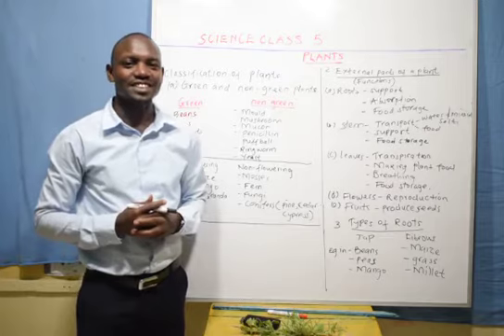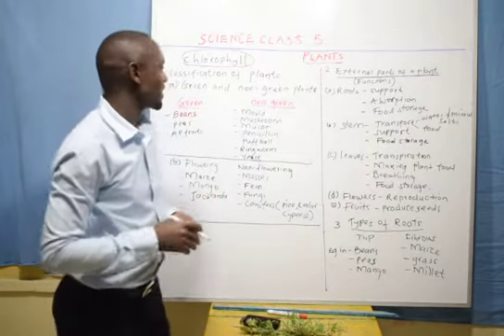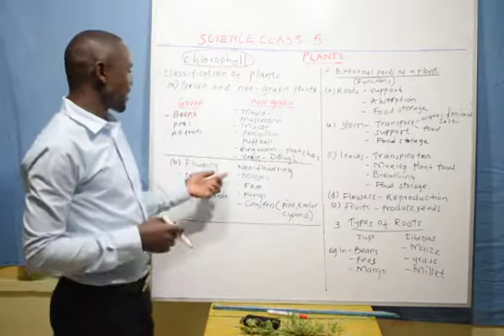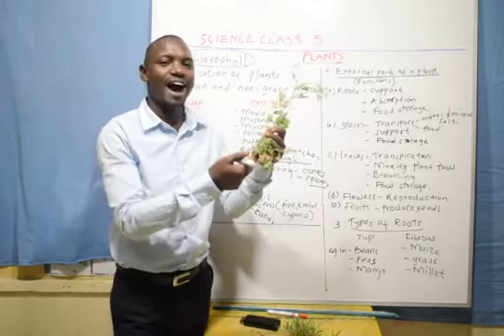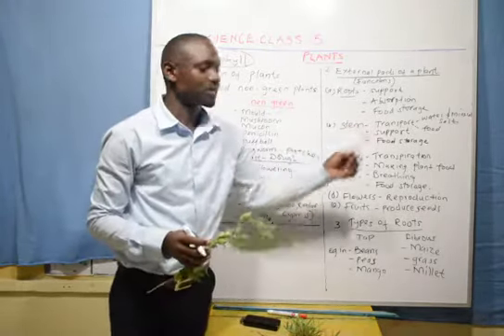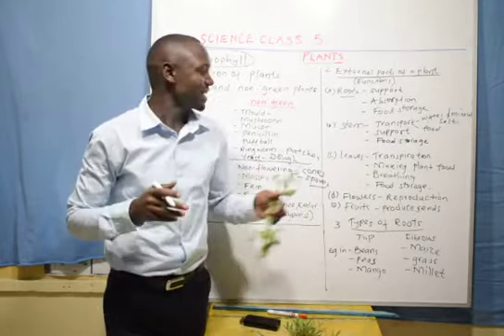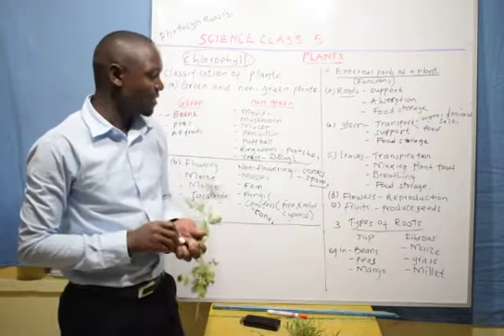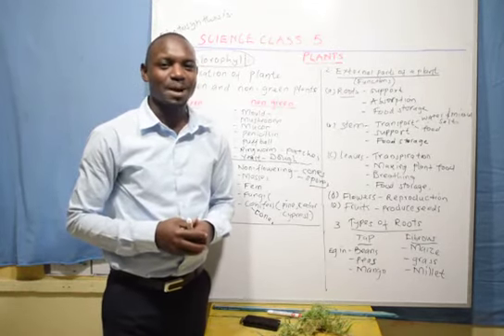Class 5 - Science (Plants)